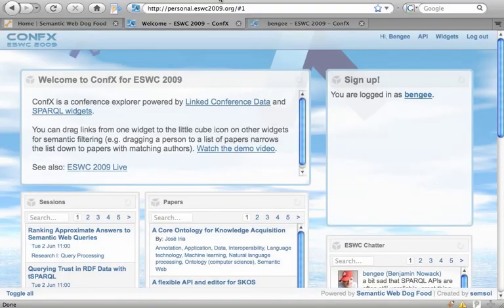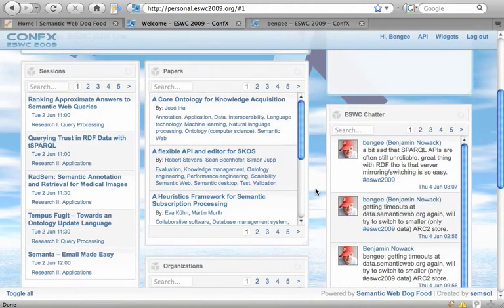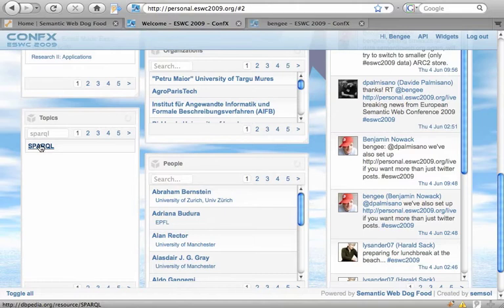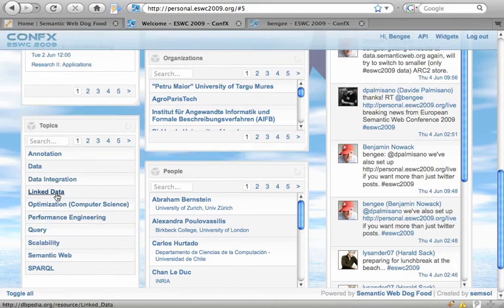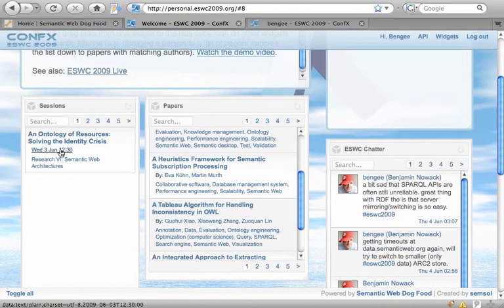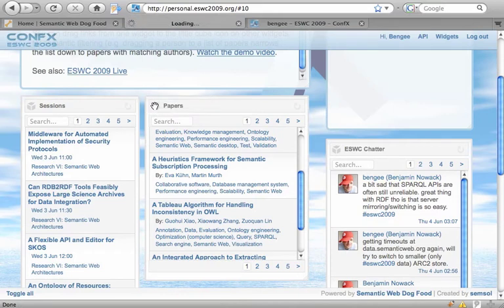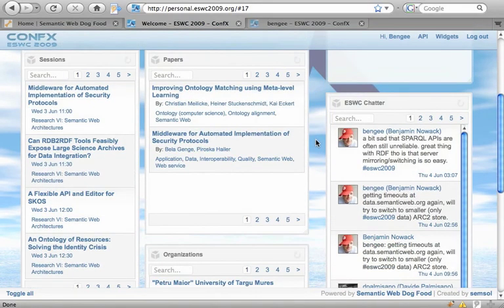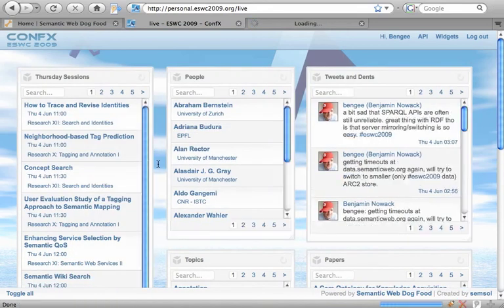Paggr @ ESWC2009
Demo of the first live Paggr app provided for the European Semantic Web Conference (ESWC) 2009